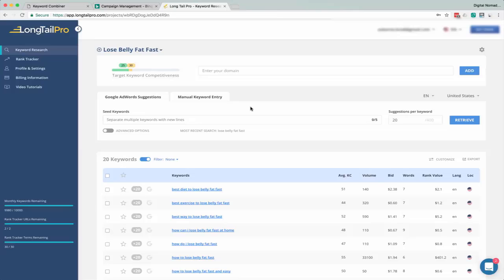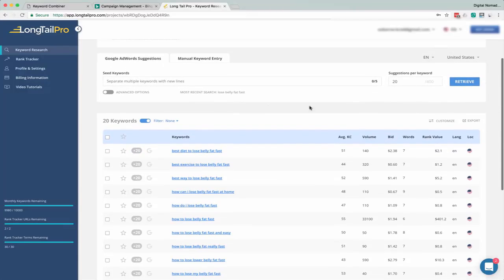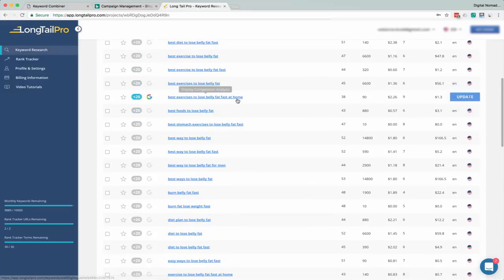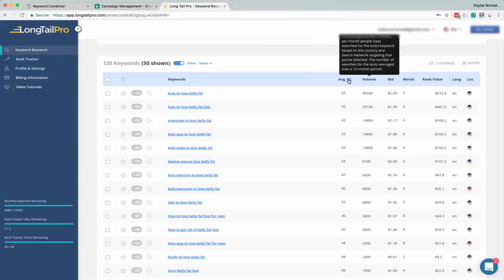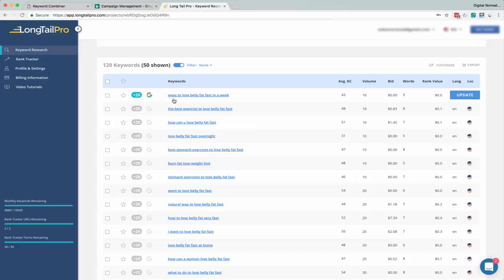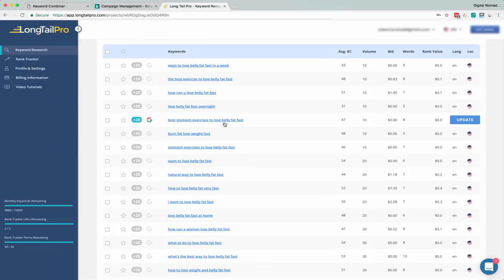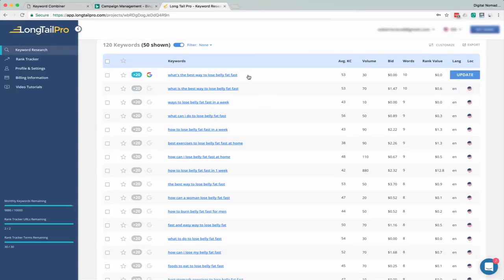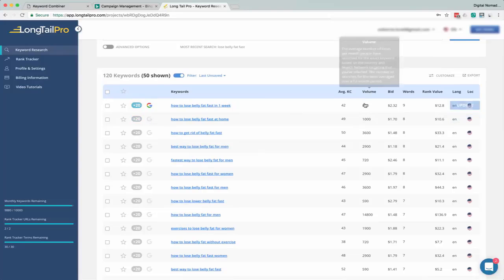LongTailPro Review - The Best Keyword Research Tool?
Why You Use or Buy LongTailPro:

✔️3 low competition keywords that can get your site ranking in Google in no time
✔️Mastered a simple system for finding highly profitable keywords again and again
✔️A systematic way to scale your site and 2x your traffic (or more)
✔️Plus FREE Registration Bonus: FREE "Quick Guide To Outsourcing Content"
✔️Tools to Spy on Your Competitors
✔️Get Updated Rank Data Daily